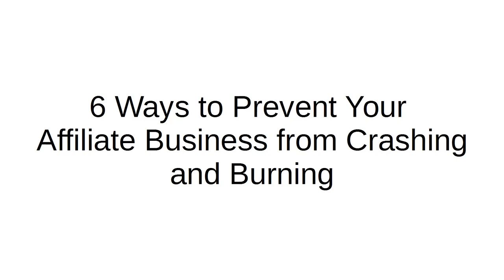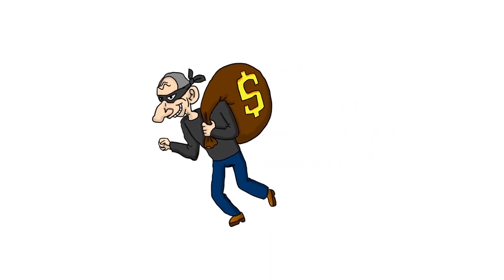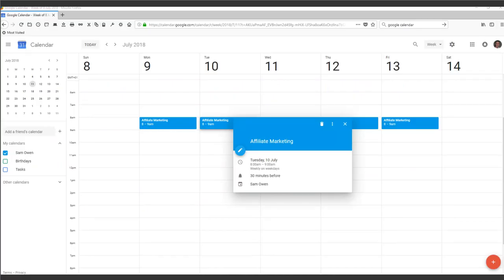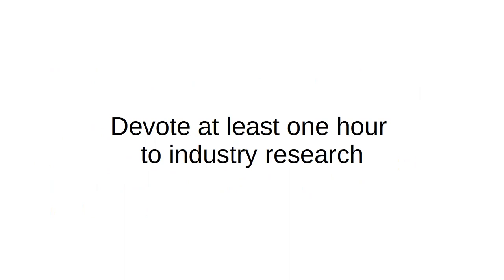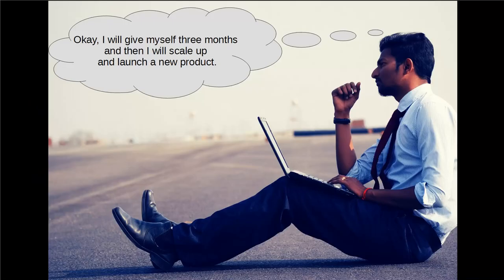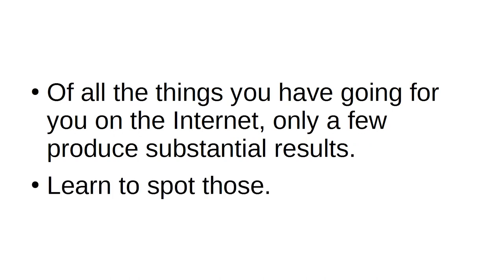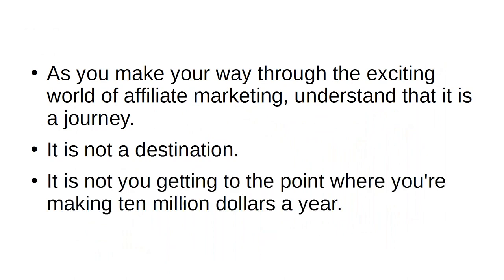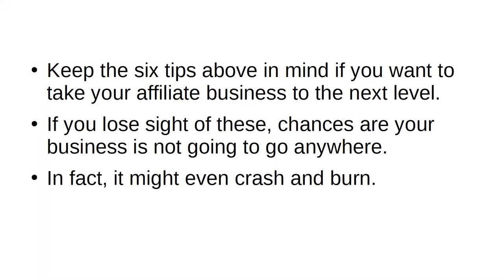6 Ways to prevent your affiliate business from crashing and burning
6 Ways to prevent your affiliate business from crashing and burning